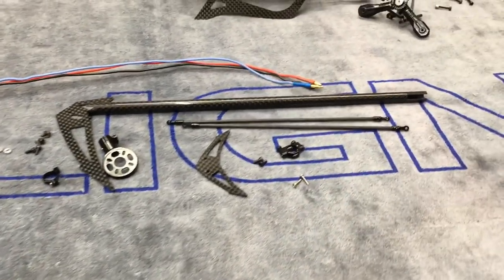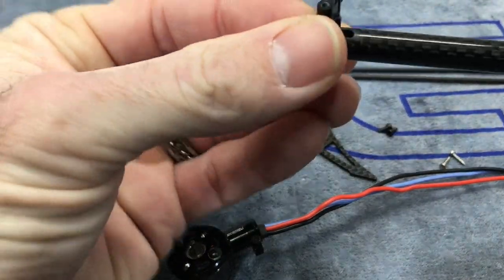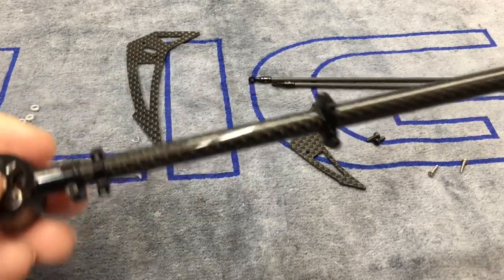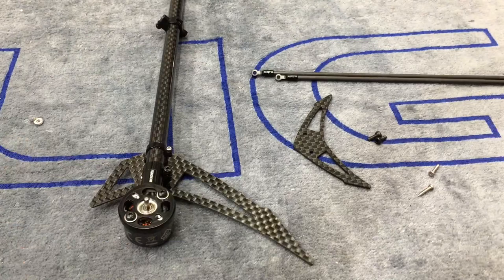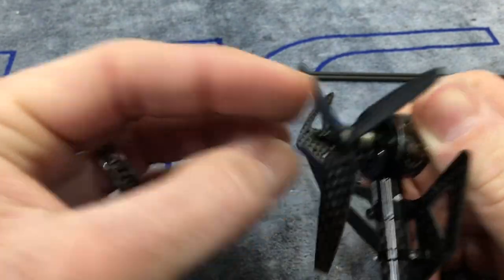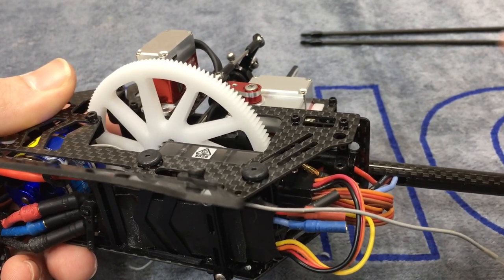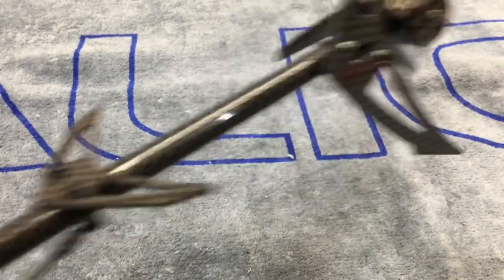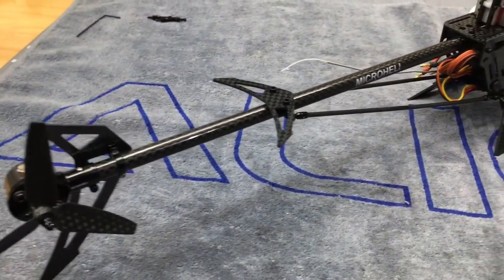MicroHeli 230s Tail Assembly￼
Almost Done wrapping up the two 230s build. We go over how to build the tail section from the MicroHeli kit.￼